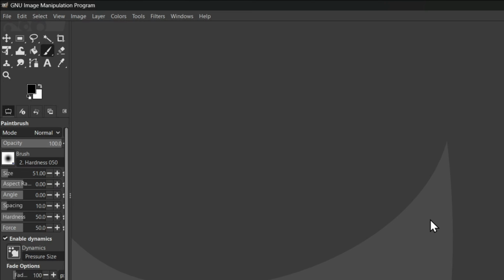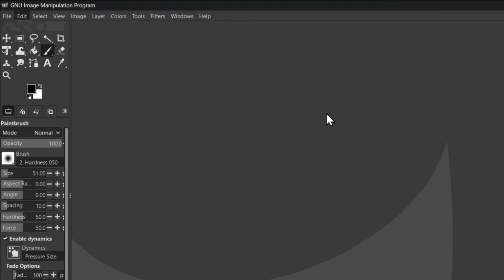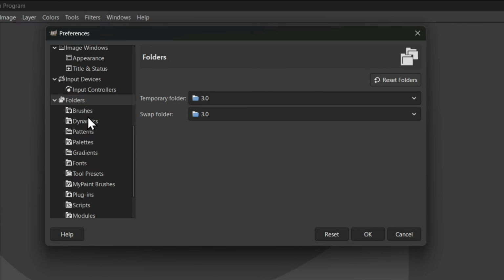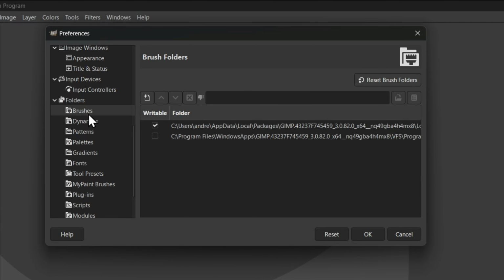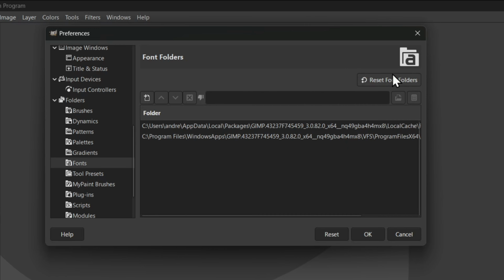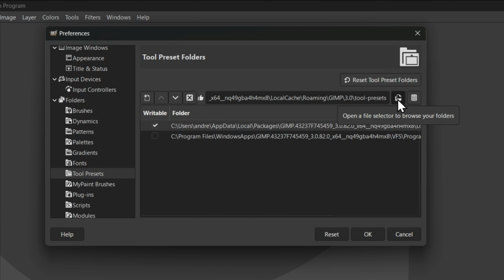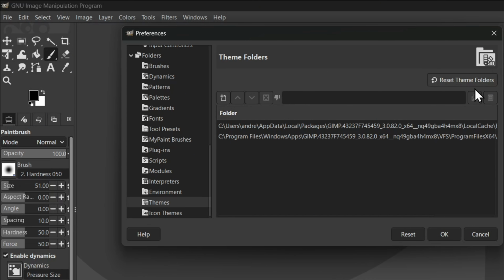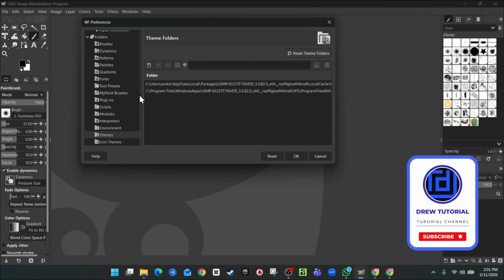How to Reset Folders in GIMP (2026 Step-by-Step Guide)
How to reset folders in GIMP (2026 tutorial) — In this step-by-step guide, I’ll show you exactly how to reset folder paths and restore default directories inside GIMP so your brushes, plugins, fonts, and other resources load correctly.

If your GIMP folders are missing, pointing to the wrong location, or not updating properly, resetting your folder settings can quickly fix the issue. This tutorial walks you through the correct preferences menu and shows you how to restore default folder paths safely.

In this video, you’ll learn:

Where to find folder settings in GIMP Preferences
How to reset brushes, plugins, gradients, and fonts folders
How to restore default folder paths
How to refresh resources after making changes
Tips to avoid folder errors in the future

Many users search for:

how to reset folders in gimp
gimp reset default folders 2026
gimp folder path settings
fix missing brushes gimp
gimp preferences tutorial

This guide is beginner-friendly and easy to follow so you can troubleshoot folder-related issues without reinstalling the software.

On Drew Tutorial, I focus on practical, easy-to-follow tech tutorials that help you fix problems quickly and improve your workflow.

Check out our related videos to keep improving your editing setup.